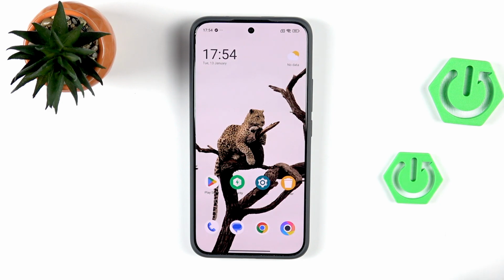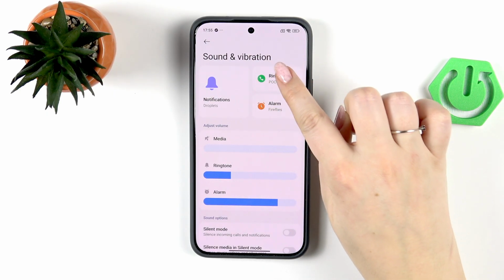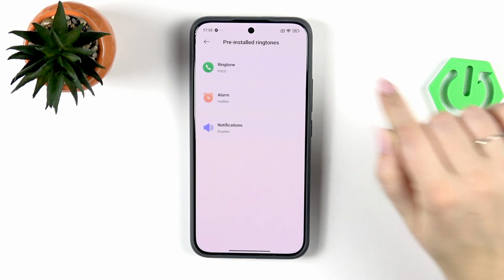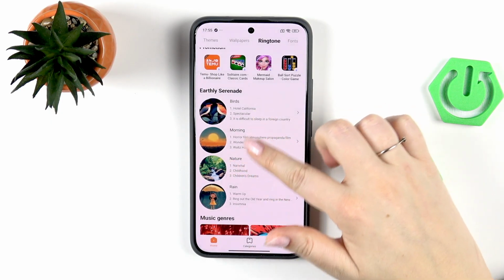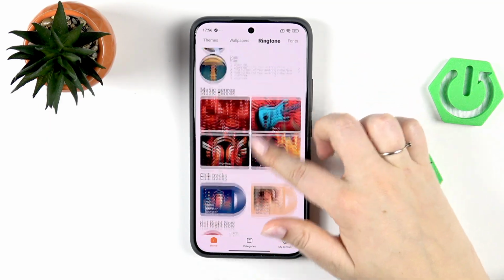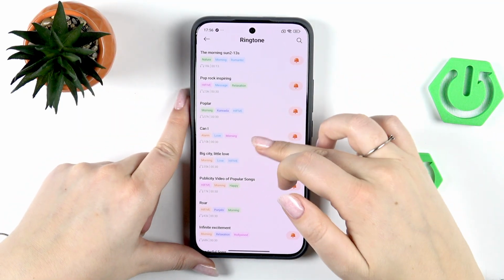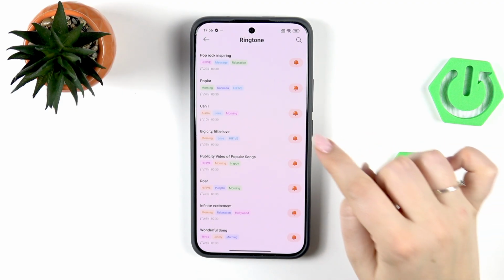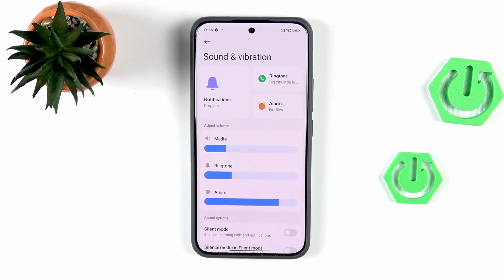POCO M8 Pro 5G - How to Change Ringtone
In this video you will learn how to change the ringtone on your POCO M8 Pro 5G step by step. We show how to open Settings, go to Sound & vibration, and access the Ringtone section. You can pick from preinstalled ringtones or browse and download online ringtones (internet required). We also demonstrate how to preview tones, adjust volume, grant any permission prompts, download the chosen ringtone and set it as your default. This guide is simple and fast so you can customize incoming call sounds on your POCO M8 Pro 5G in minutes.

How to change ringtone on POCO M8 Pro 5G?
How to set an online ringtone on POCO M8 Pro 5G?
How to use preinstalled ringtones on POCO M8 Pro 5G?

0:00 Intro — What we'll do
0:06 Open Settings and go to Sound & vibration
0:17 Open Ringtone section (online vs preinstalled)
0:36 Browse preinstalled ringtones or online categories
1:16 Preview ringtones and adjust volume
1:33 Download, allow permissions and set ringtone
2:00 Confirmation — ringtone applied & final check